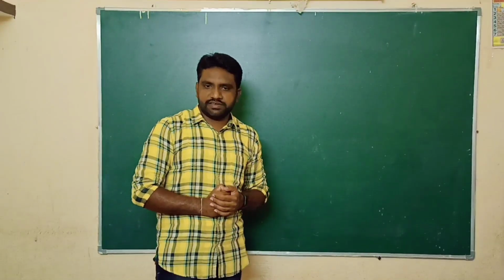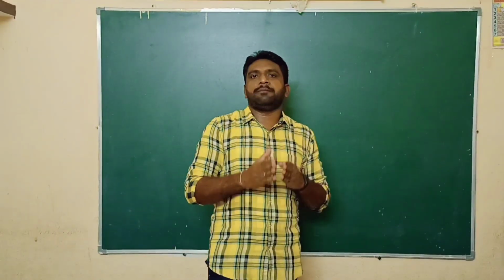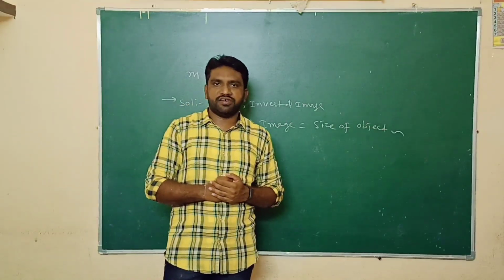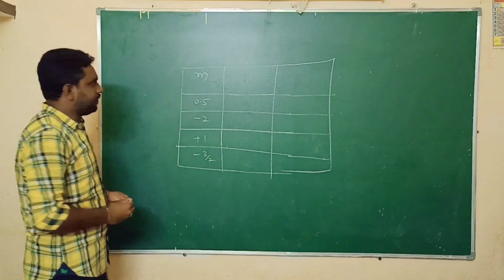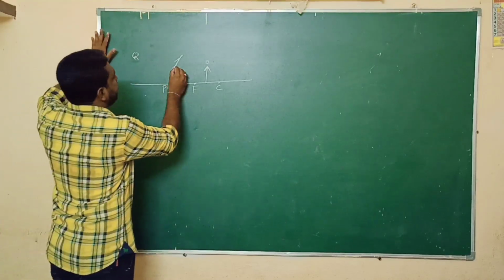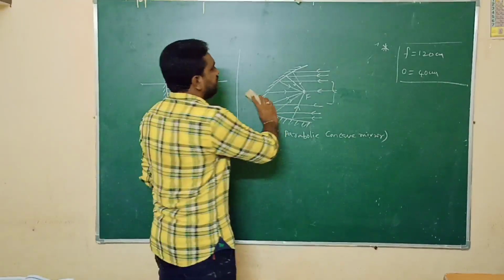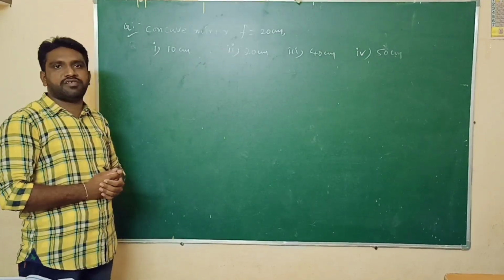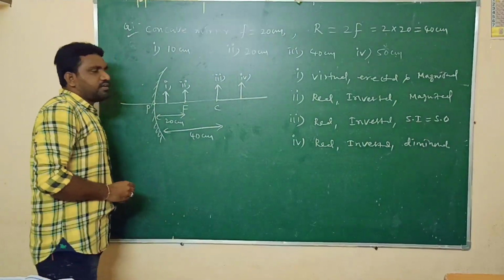important questions and additional problems reflection of light at surfaces.part-9.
additional and important questions explanation for annual exam.